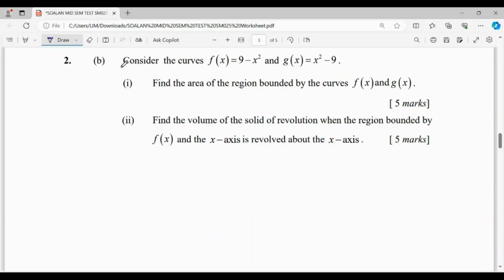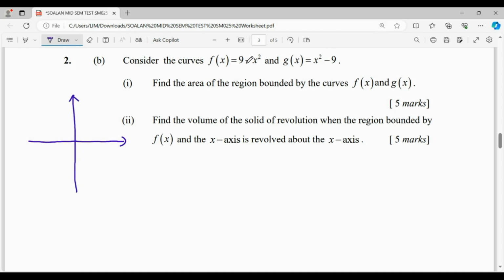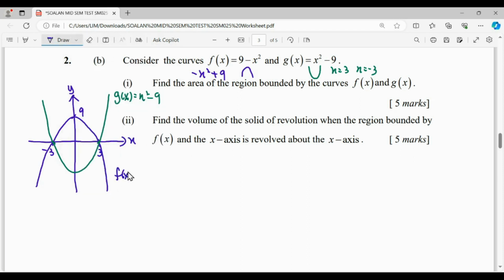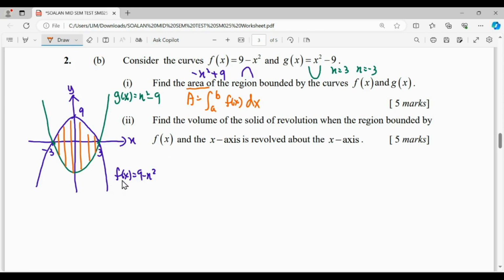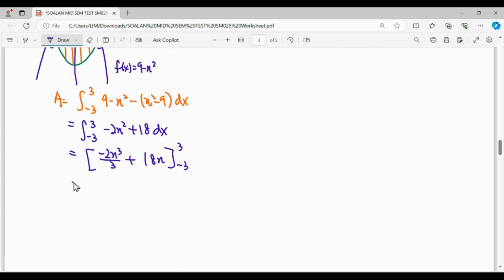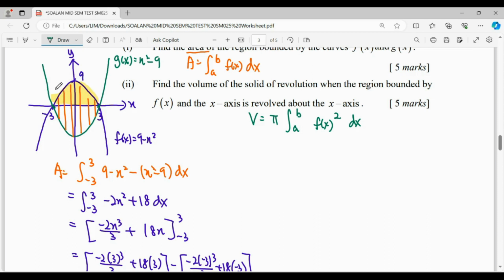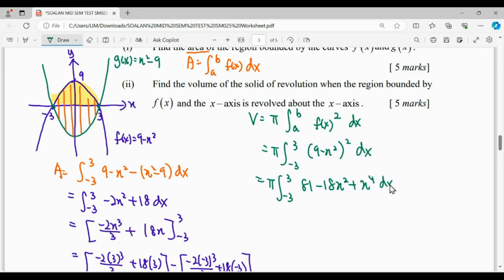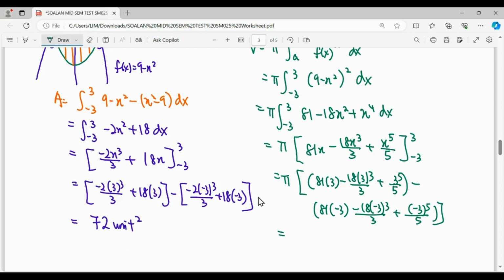2023/2024 MST Q2b SM025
Consider  the curves f(x)=9-x^2 and g(x)=x^2-9.
(i) Find the area of the region bounded by the curves f(x) and g(x).
[5 marks]
(ii) Find the volume of the solid of revolution when the region bounded by f(x) and x-axis the is revolved about the x-axis.
[5 marks]